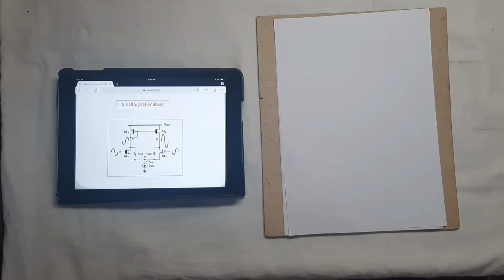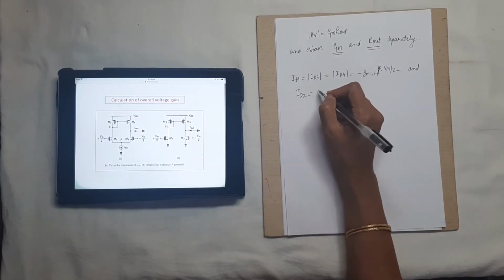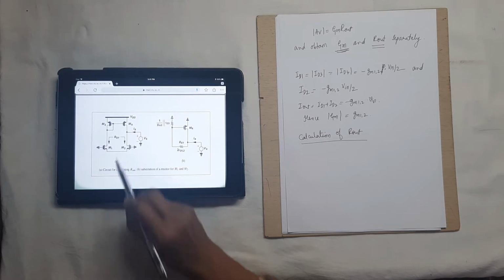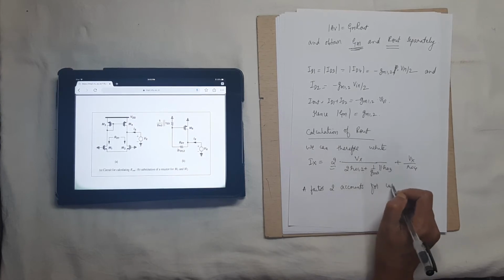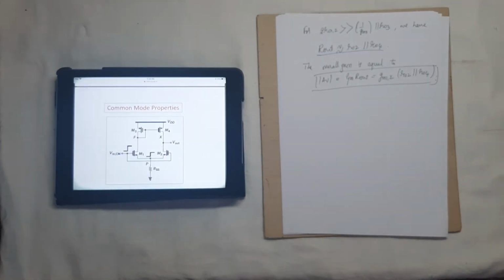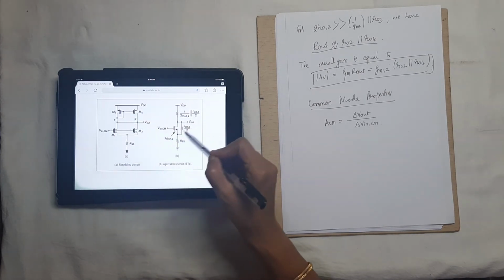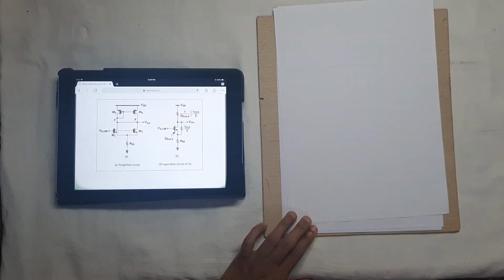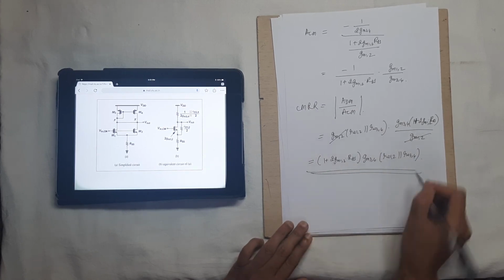Small Signal Analysis and CMRR